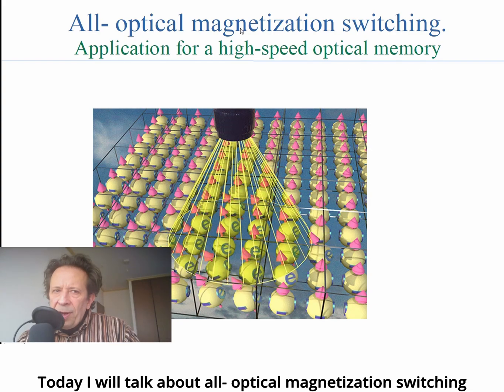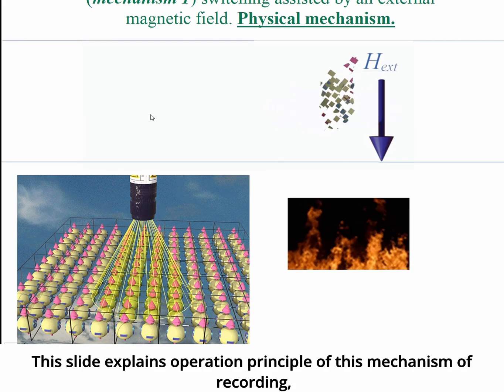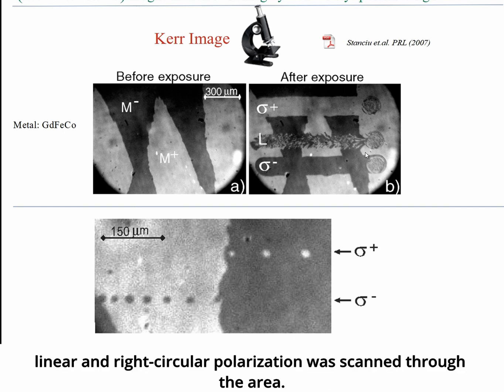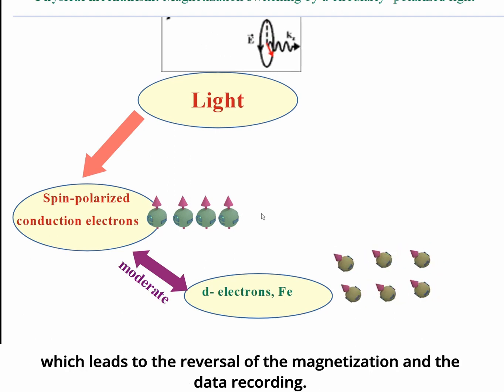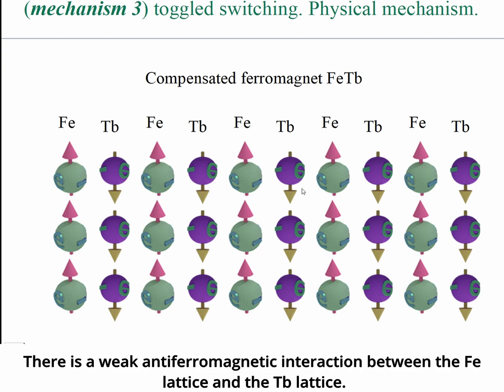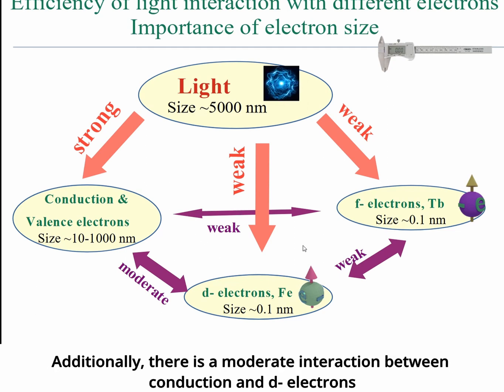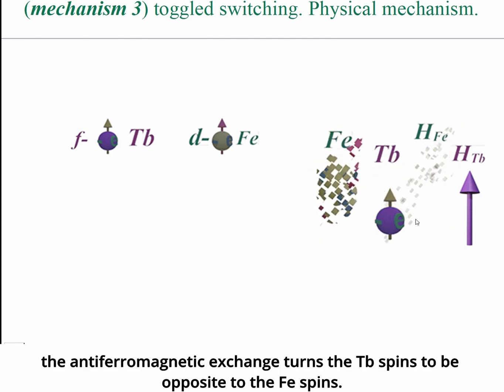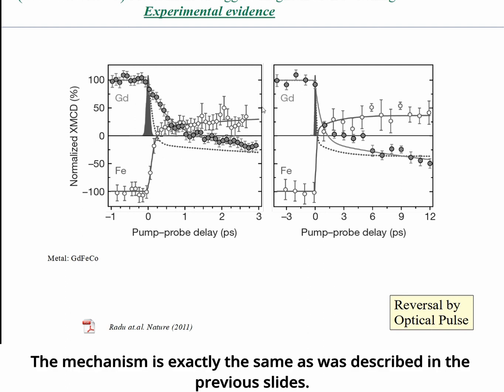1 /3 All-optical magnetization switching. 3 mechanisms.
All-optical magnetization switching as a recording mechanism of high-speed optical memory.

Part 1: Three mechanisms of all-optical magnetization switching
Part 3: Efficiency of spin conversion from a photon to an electron. Search for a “magic” material